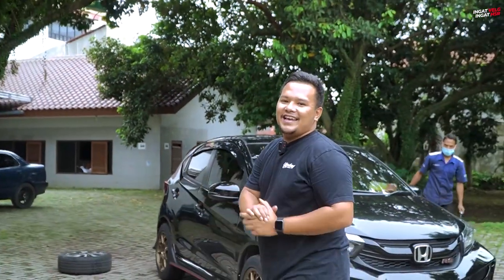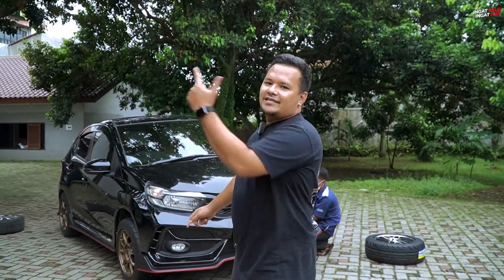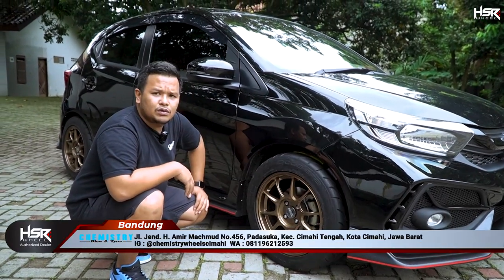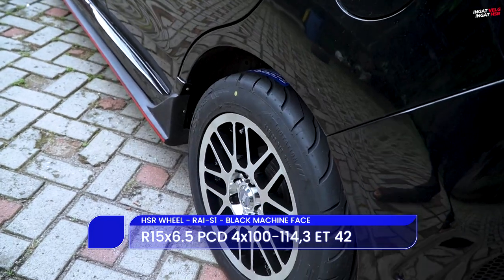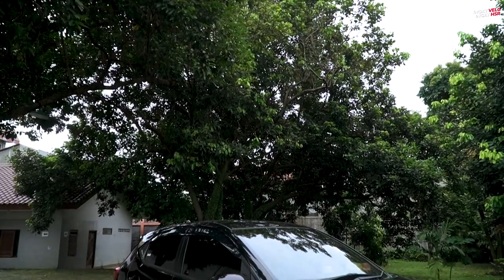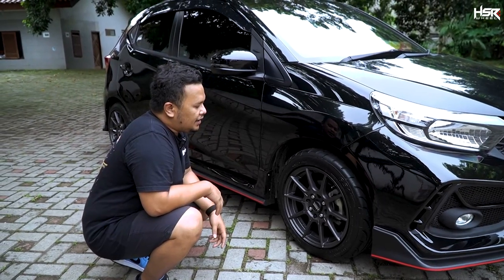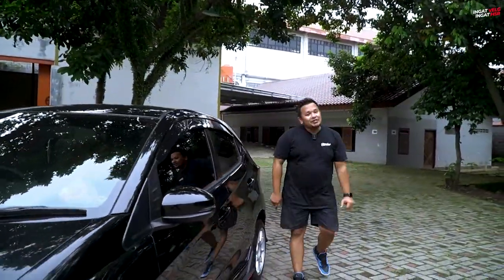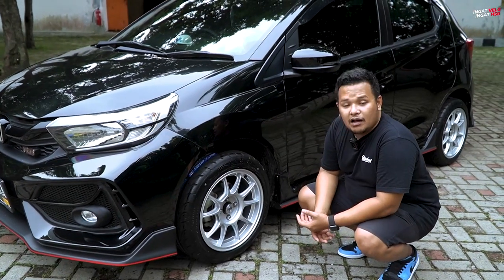Pilihan Velg & Ban Brio Type R Meaty Fitment!